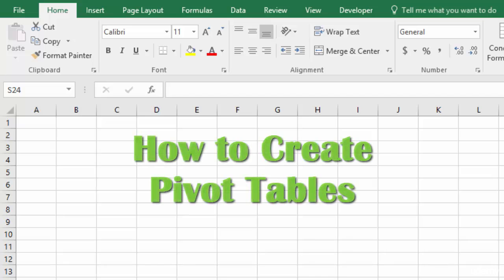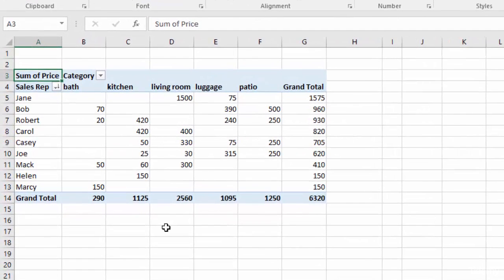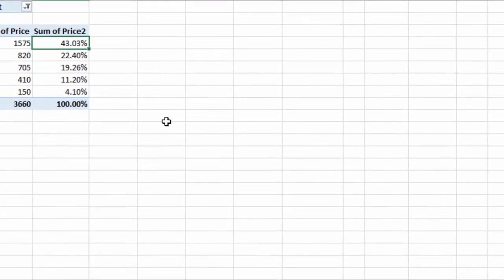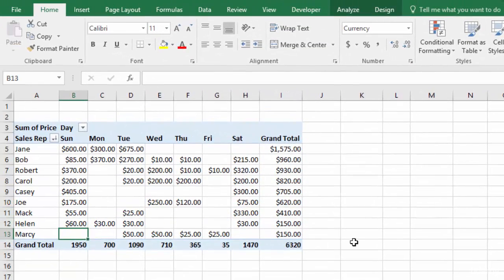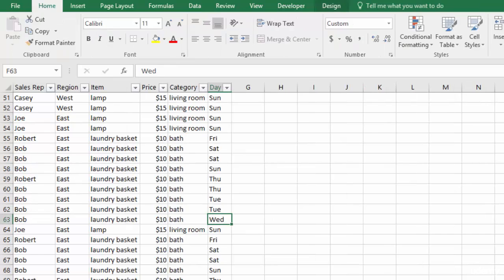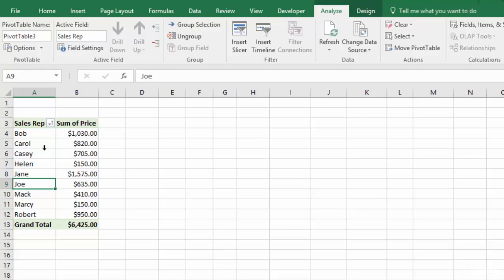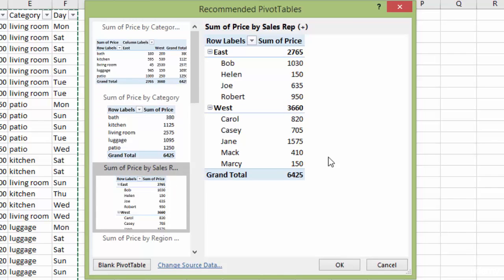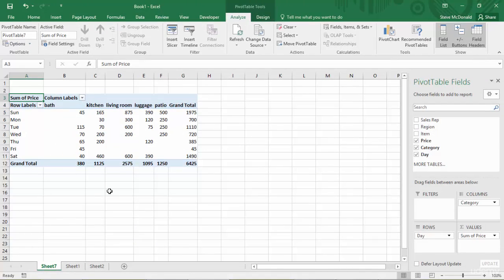How to do calculation by pivot table in Excel